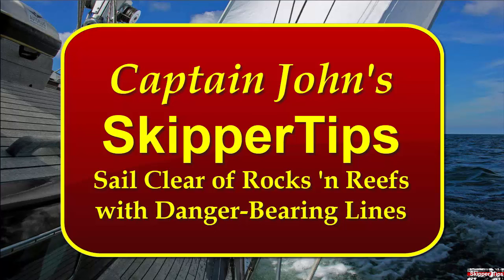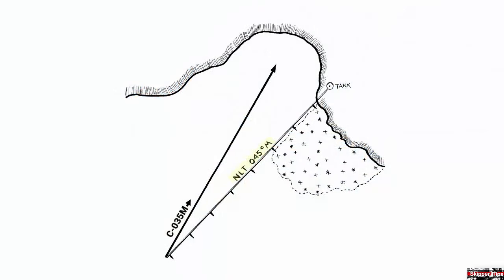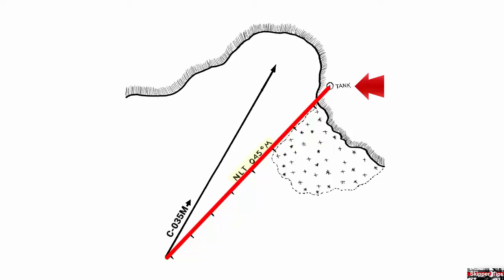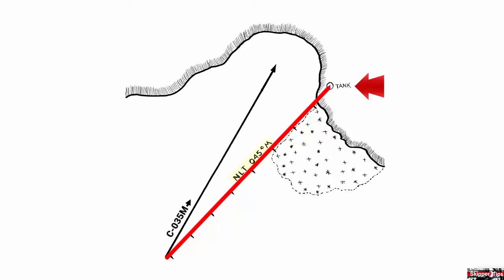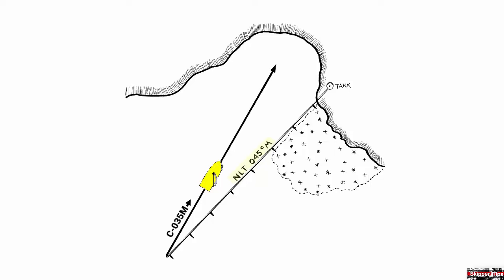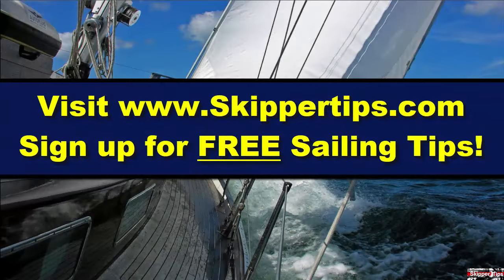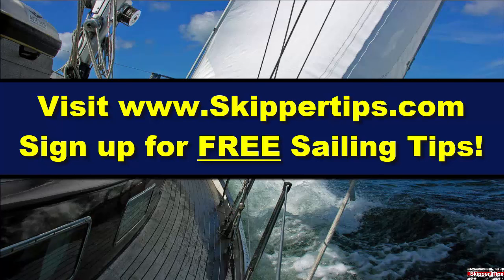Sail Clear of Rocks ‘n Reefs with Danger-Bearing Lines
Imagine sailing toward a cove where you intend to anchor. You study your electronic or nautical chart and note a large reef-patch filled with sand, rocks and coral heads. What super-simple navigation technique could you use to avoid this deadly reef? Watch this sailing video to learn the answer.